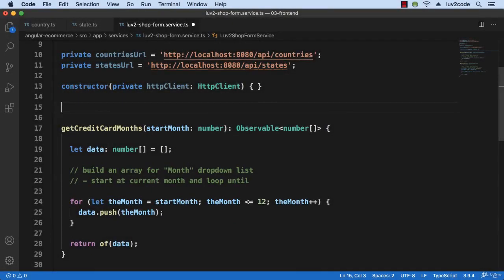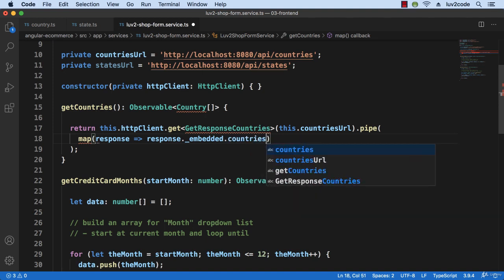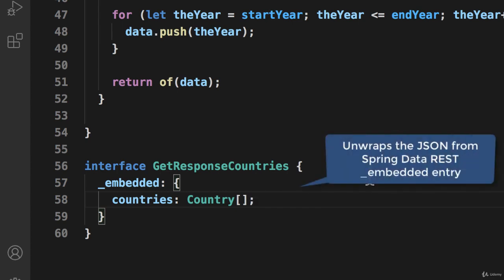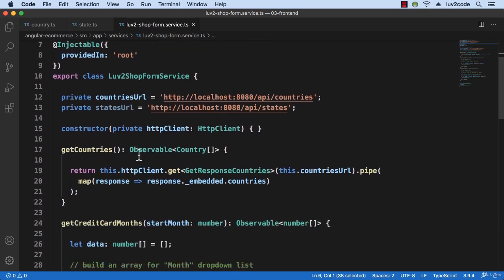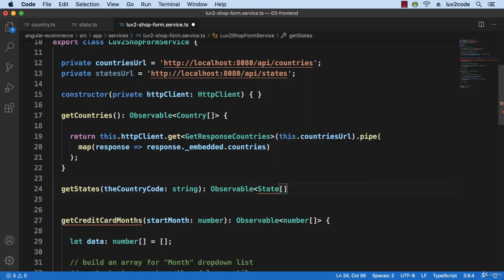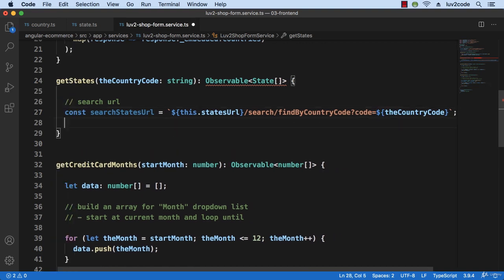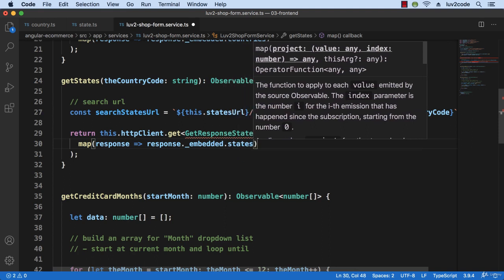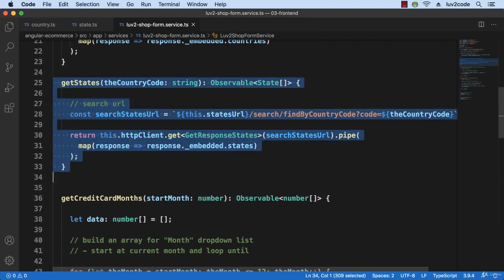015 Angular Project Checkout Form Populate Countries and States Component 1915